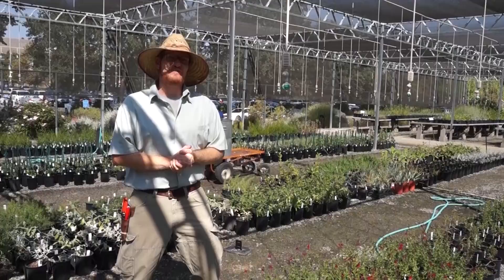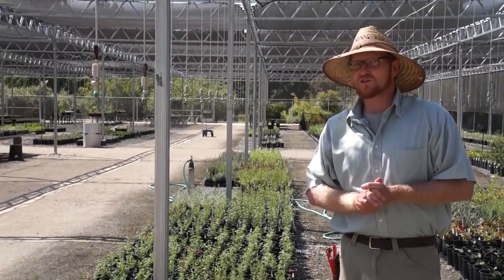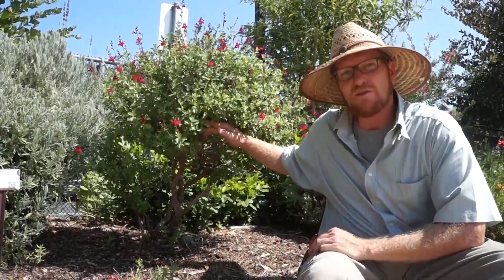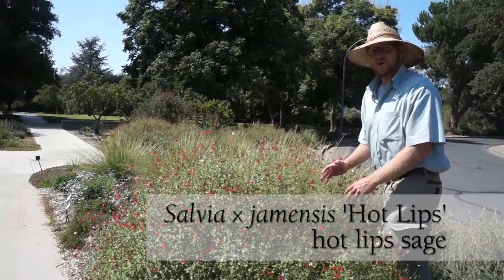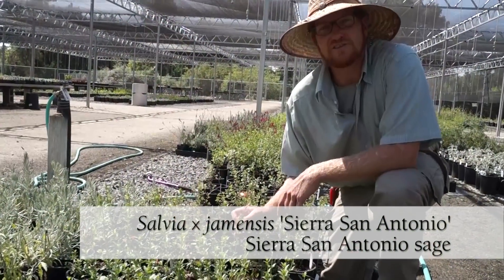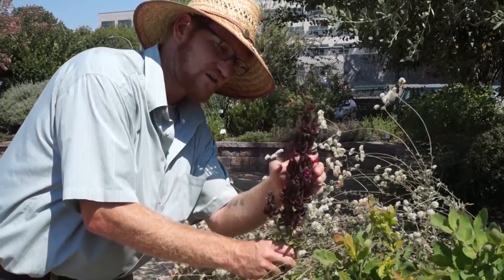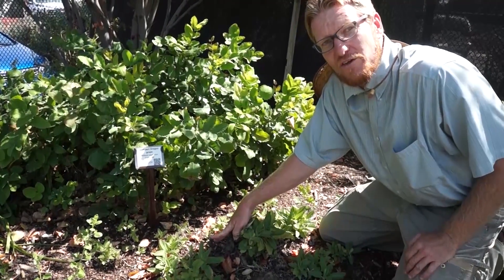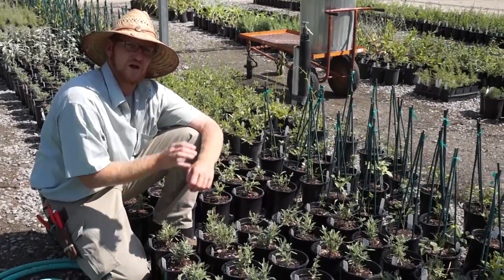They LOOK and SMELL GREAT! Salvia (sage): Benefits, Varieties & Maintenance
Taylor Lewis, nursery manager for the UC Davis Arboretum and Public Garden, reviews the benefits, varieties and maintenance needs of regional favorite, Salvia (sage). and a few of the many types that will be offered for sale at the Friends of the UC Davis Arboretum and Public Garden plant sales on October 11 and 25, 2014.

to find out more and download the current inventory.